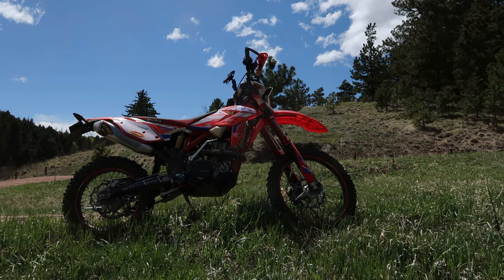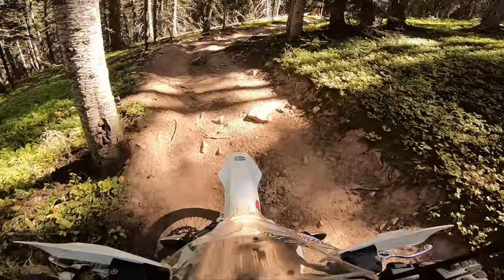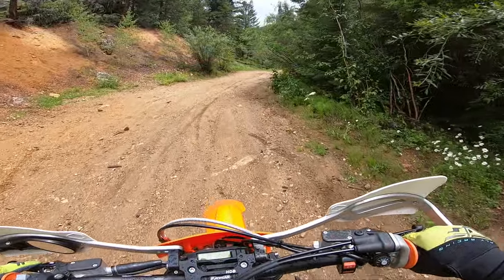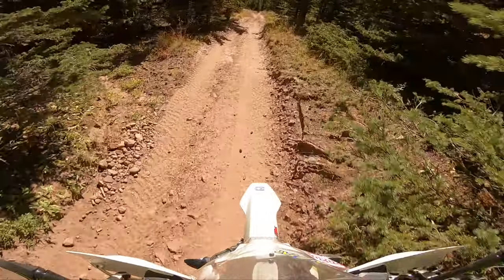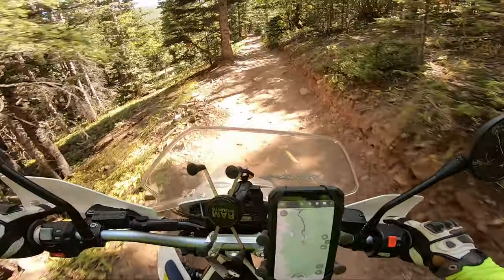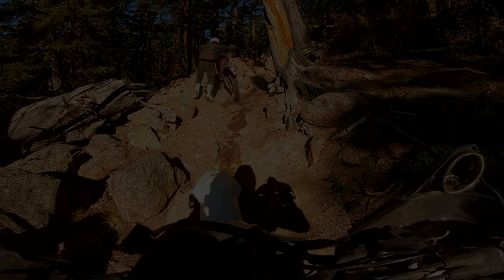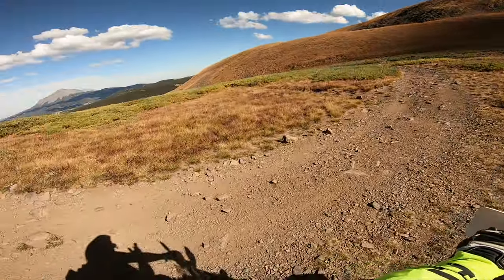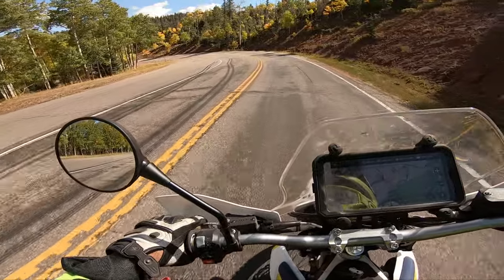Top 5 best dual sports of 2019 | Dual sport motorcycle review